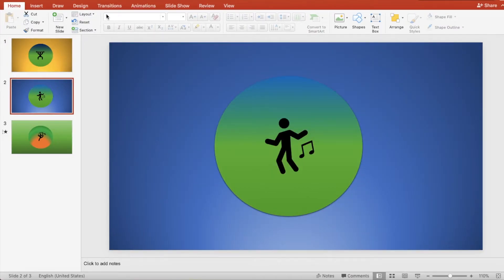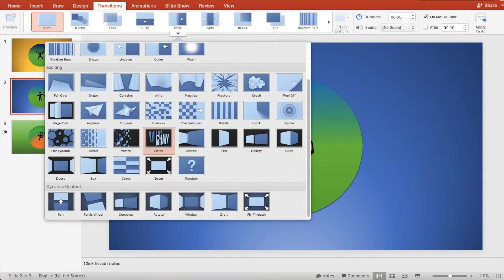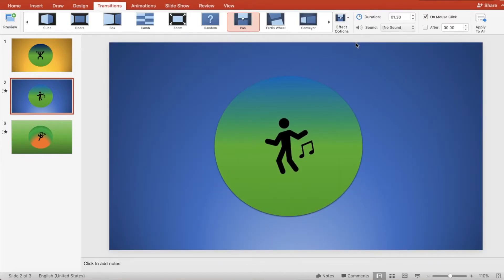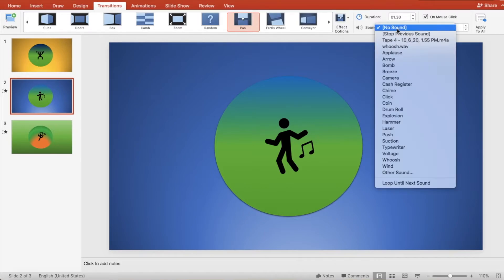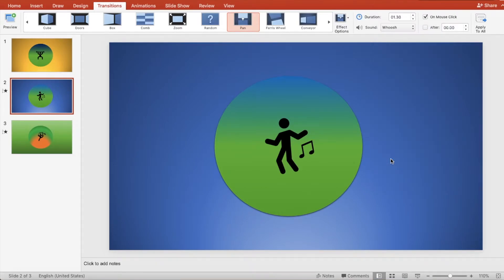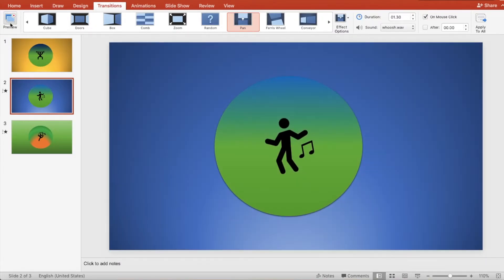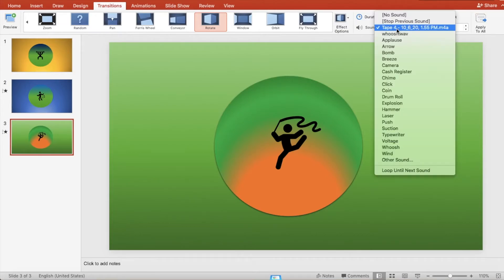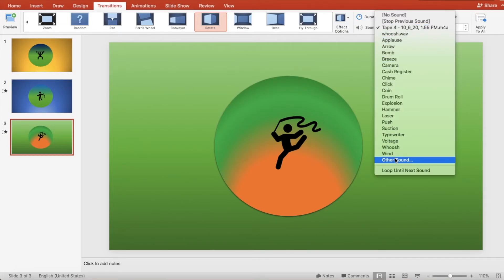Slide Transition with Sound Effect in PowerPoint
This video shows an easy demonstration on how to add a slide transition with sound effect in PowerPoint. If you would like to trim a sound from your file, we have created a short video!